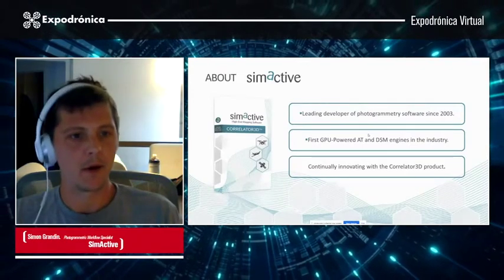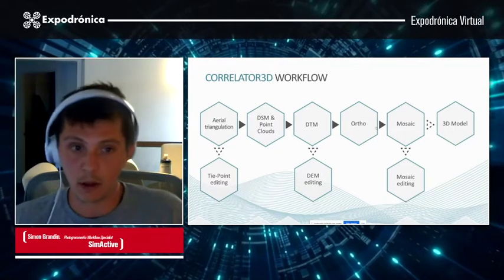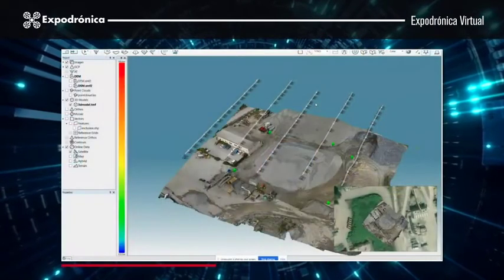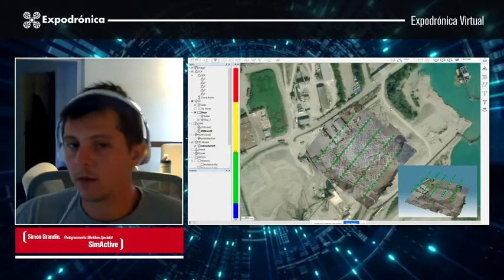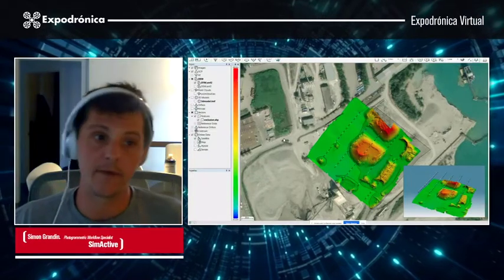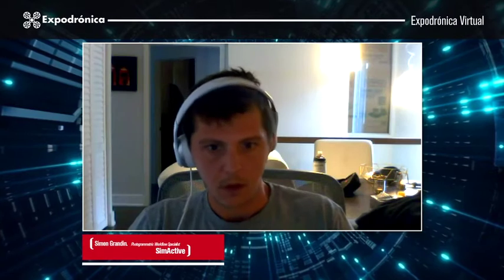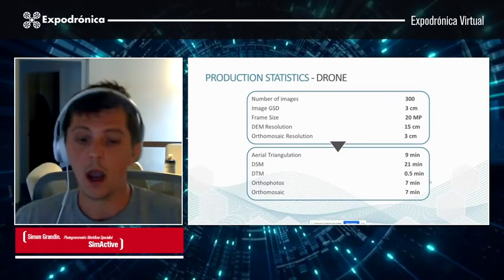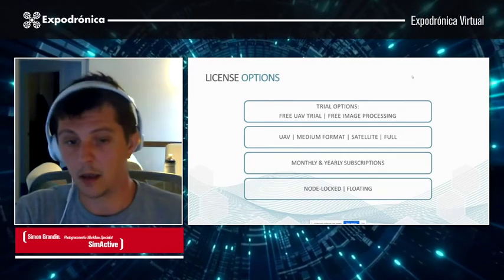Rapid Processing of Drone Projects by Simon Grandin (SimActive)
Expodronica is the most important drone event in Europe